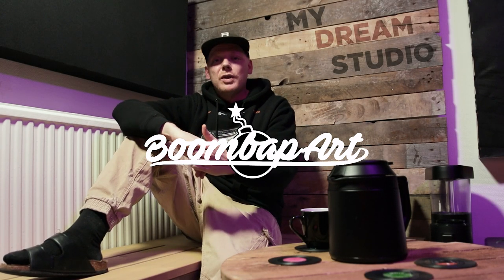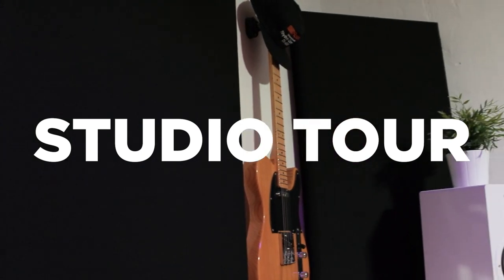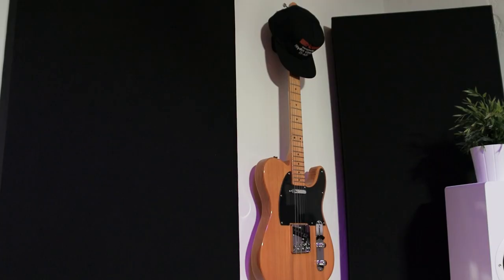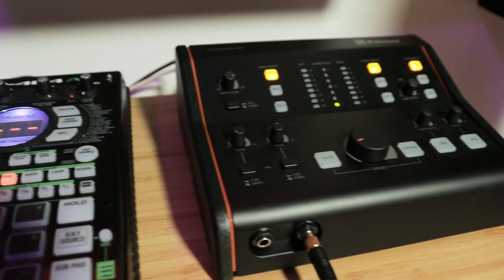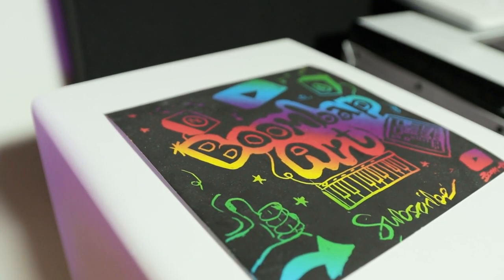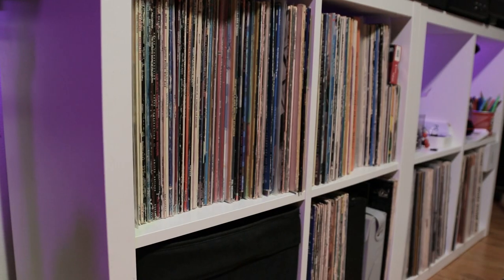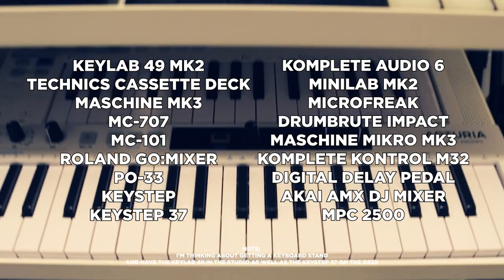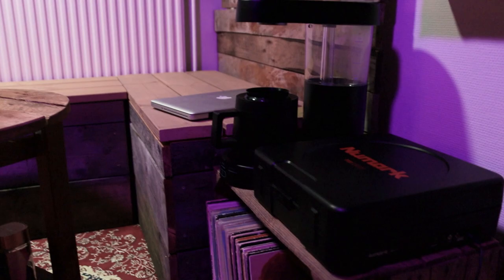My YouTube Music Studio Setup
Welcome to my YouTube music studio setup! Thanks to everyone involved making my dream come true. I love how my new youtube/music studio setup turned out and the coffee corner ☕️